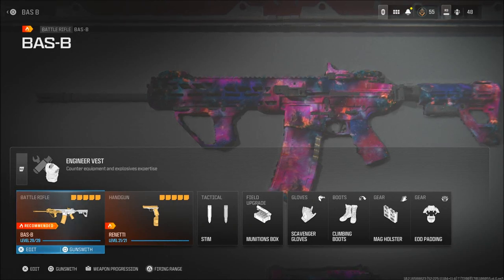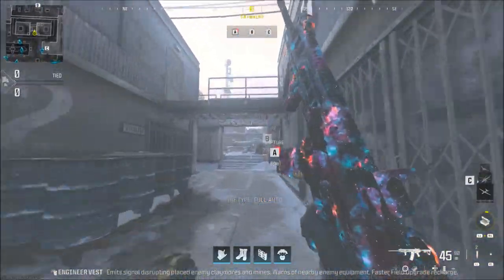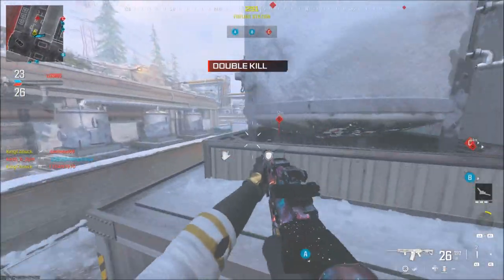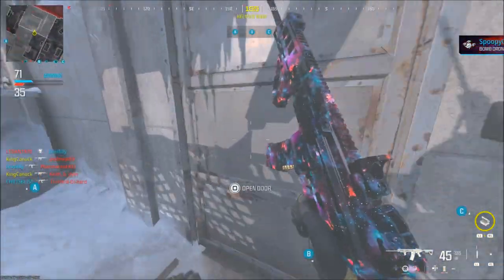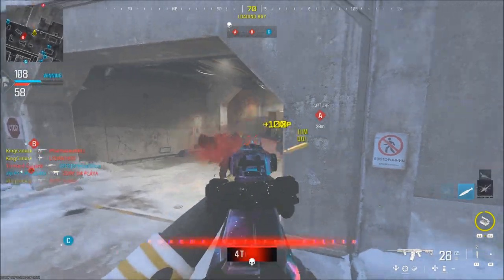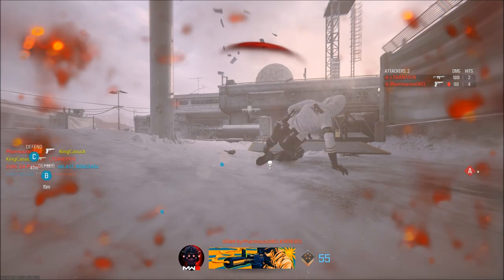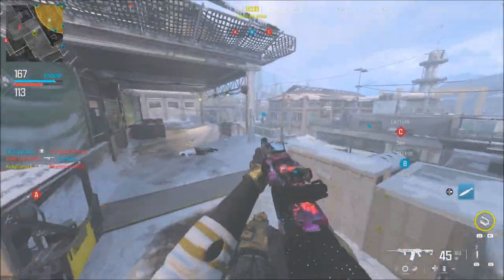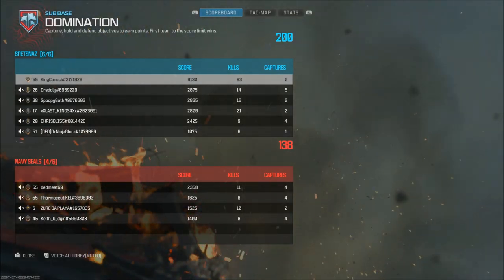Insane NO RECOIL BAS-B Class Setup In MW3! (Best Battle Rifle In MW3)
Hope you enjoyed the video. Have a great day!